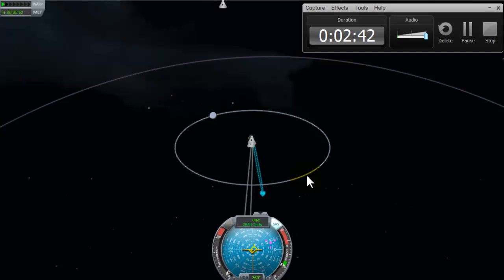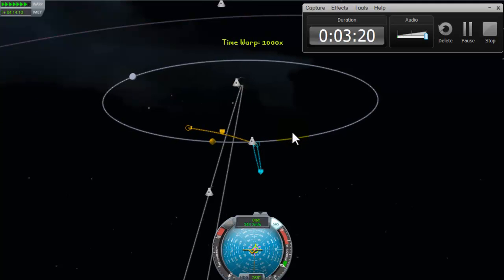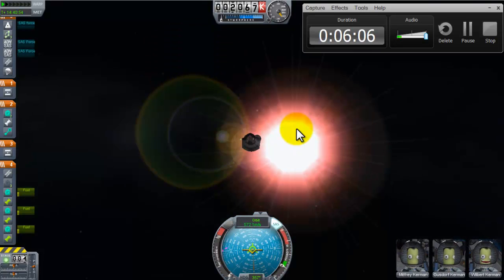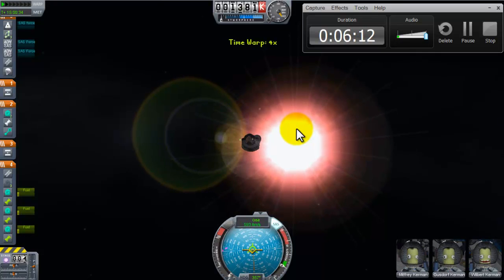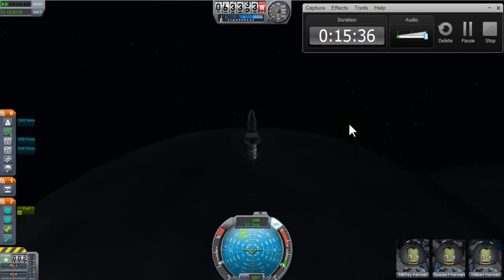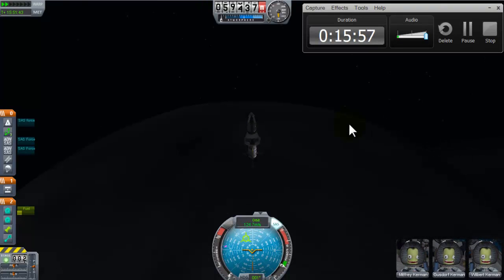Kerbal Space Program Landing On The Mun HD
finally i land on the mun. got it on camera too!